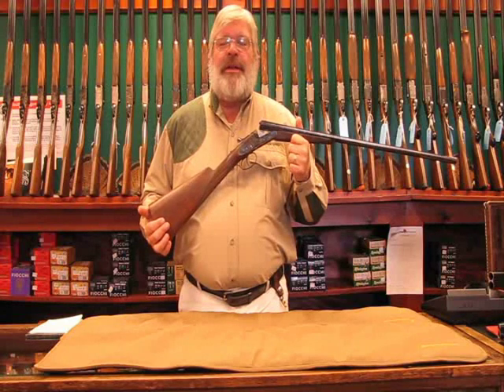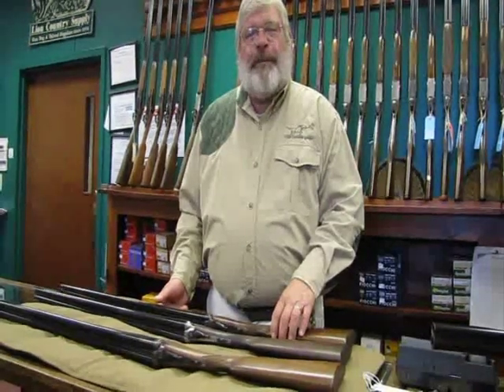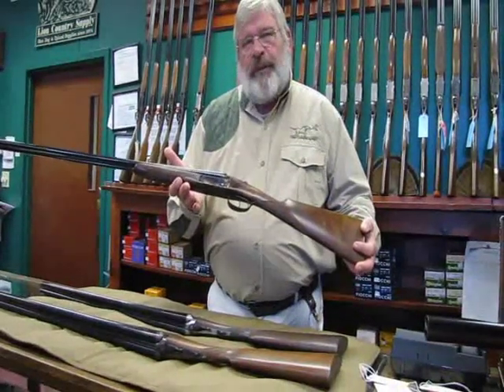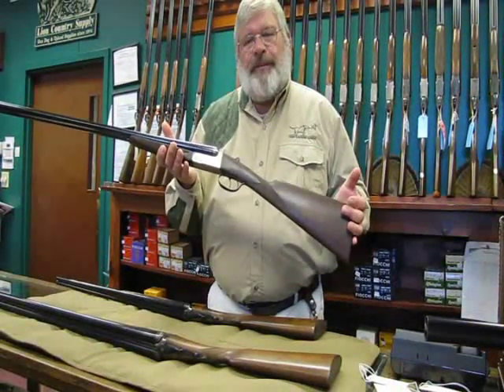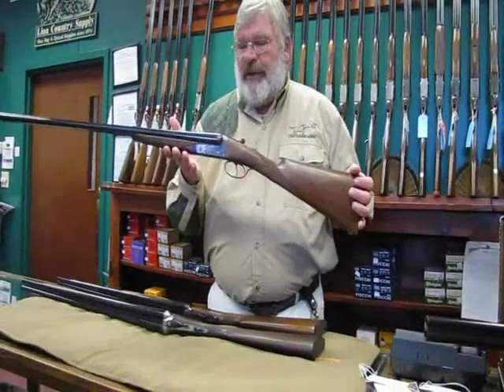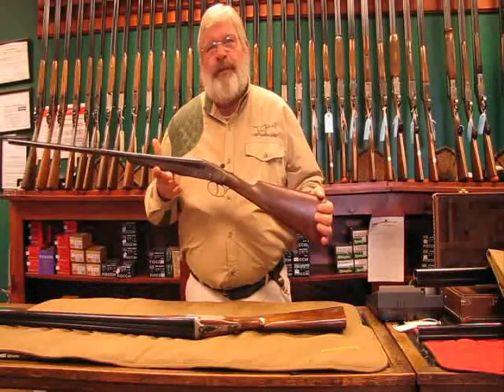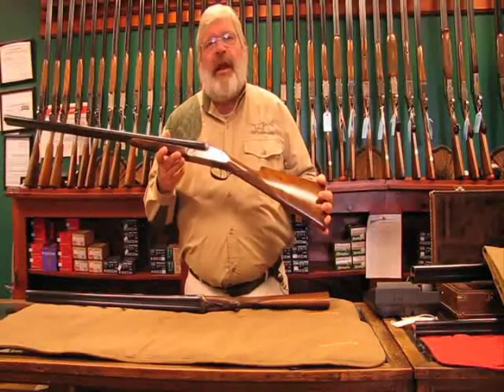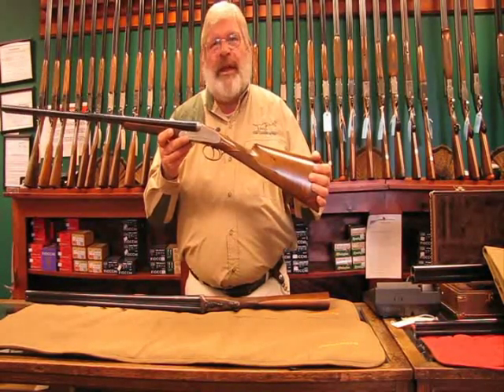Ugartechea Upland Classic Shotguns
These fine shotguns combine English game gun design and handling at a fraction of the cost of other doubles. When you buy a gun from Lion Country Supply, you are purchasing direct from the importer. We do not wholesale guns to other dealers. You receive the lowest possible price!  DoubleShotguns.com